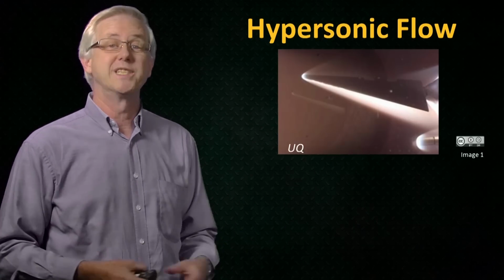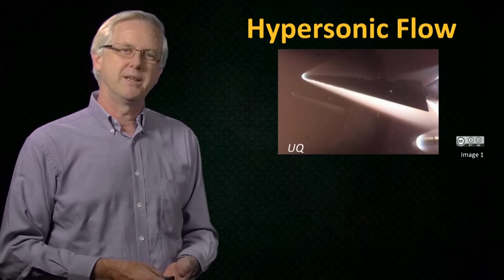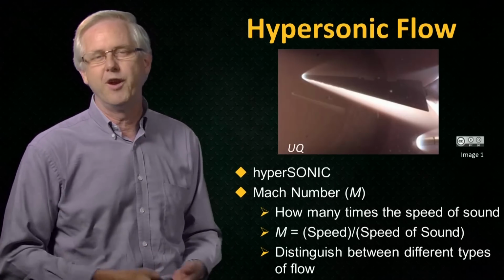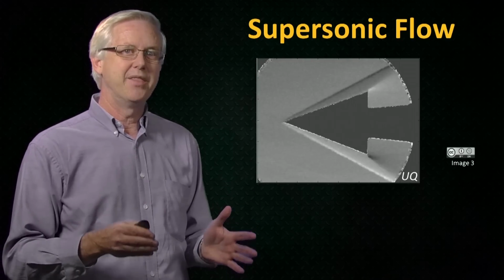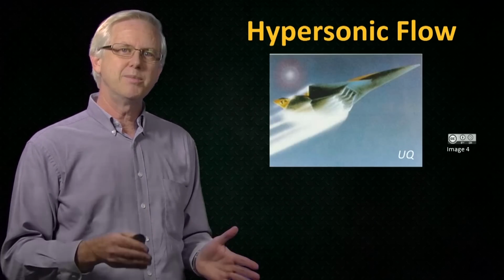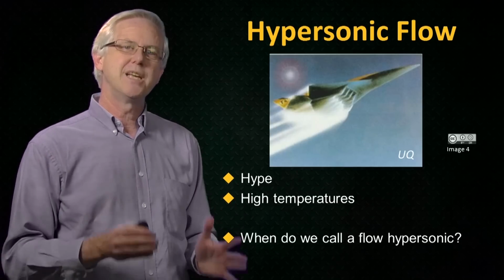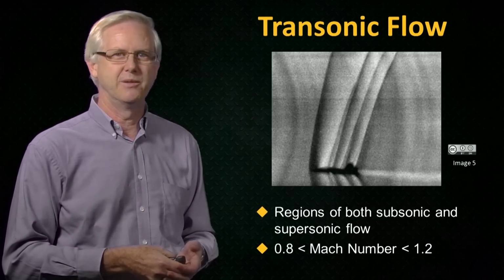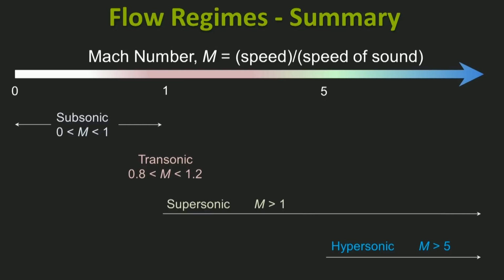UQx Hypers301x 1.3.1 What is Hypersonic Flow